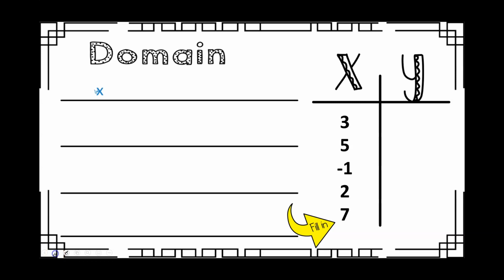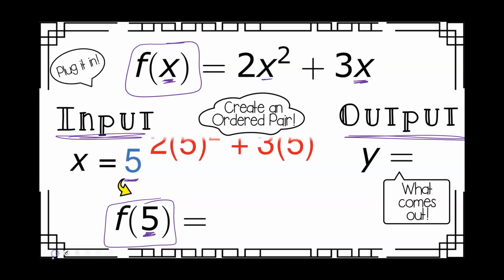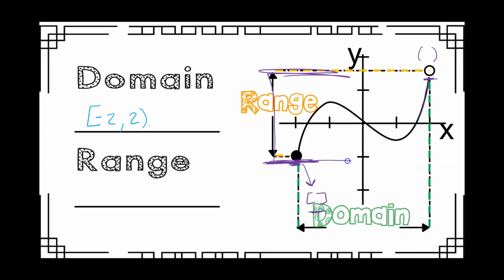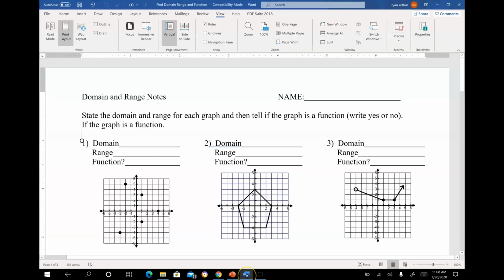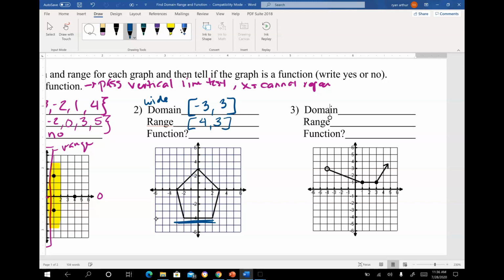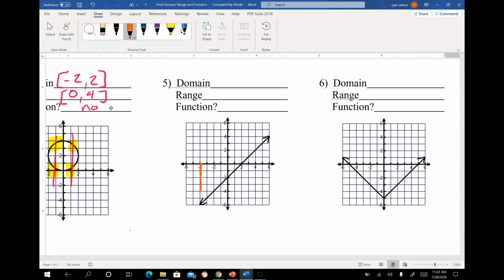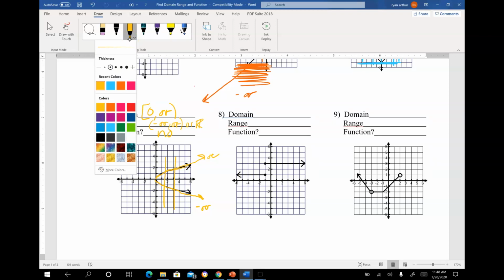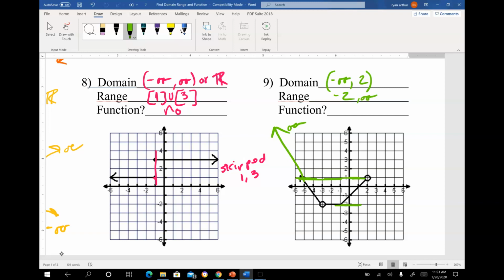Domain and Range